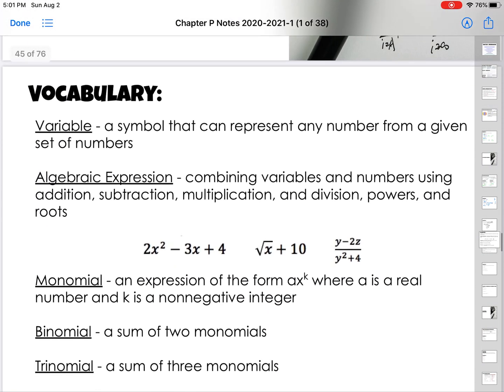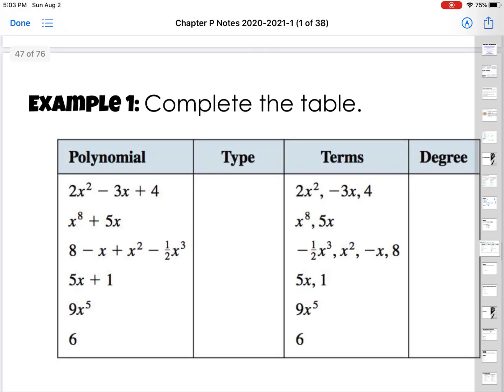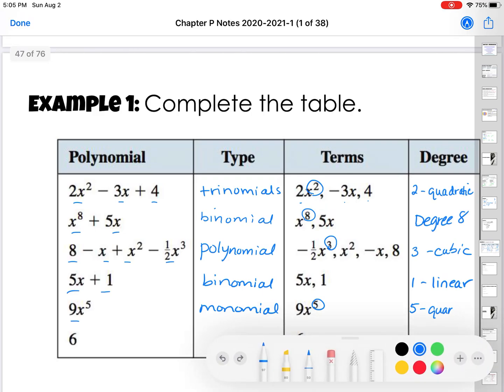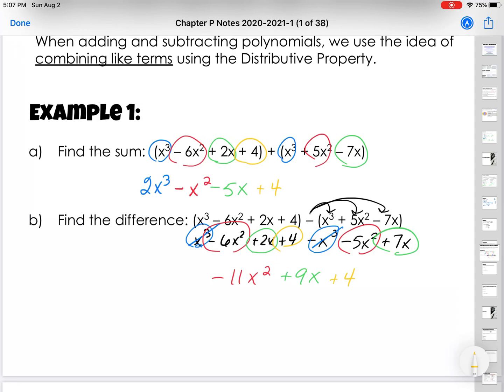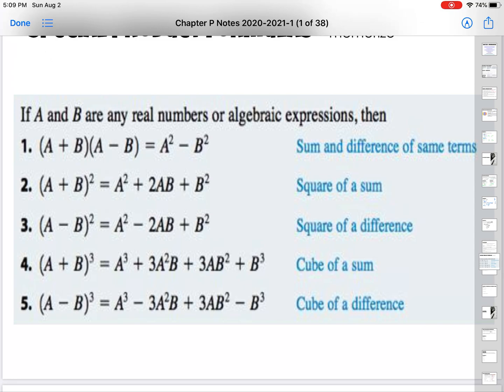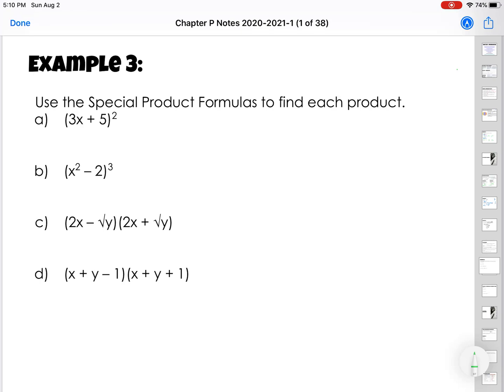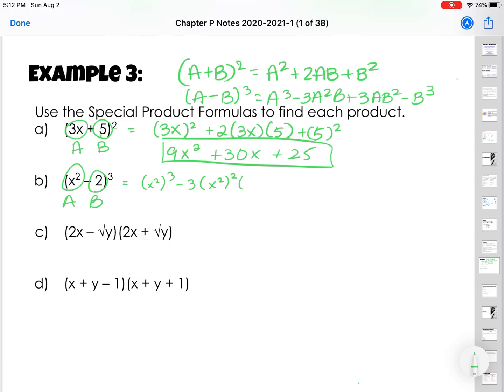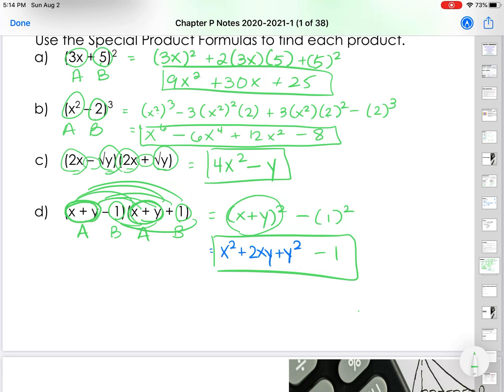Algebra 2 Honors P.5 Algebraic Expressions